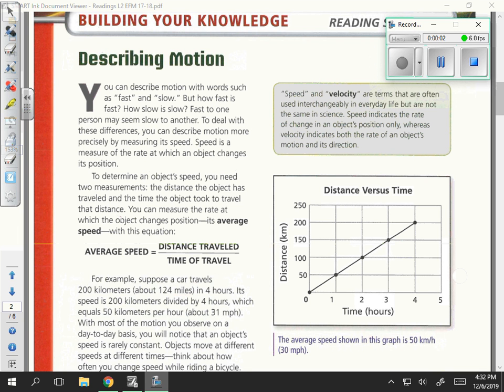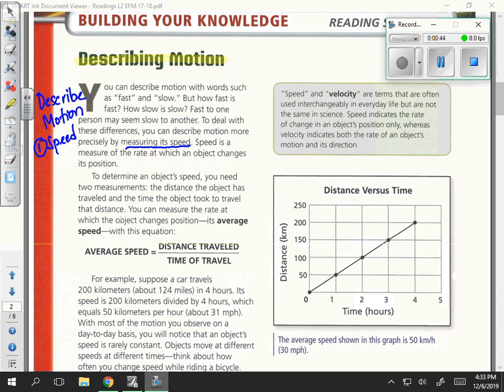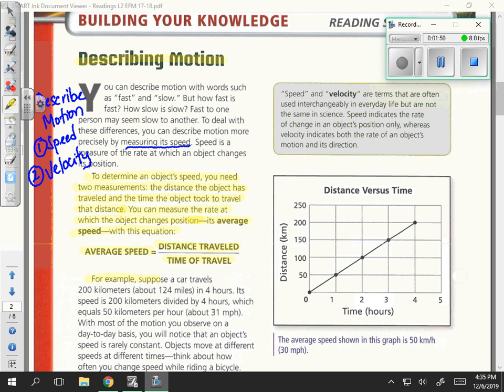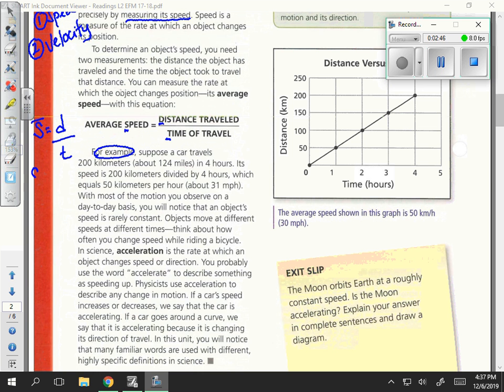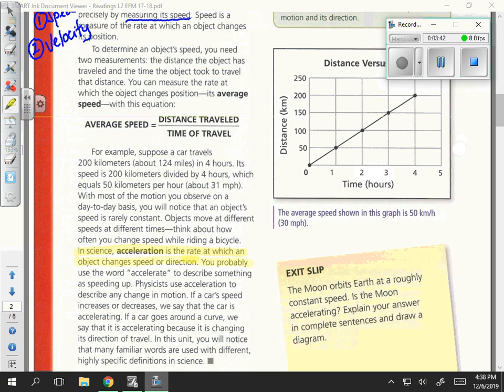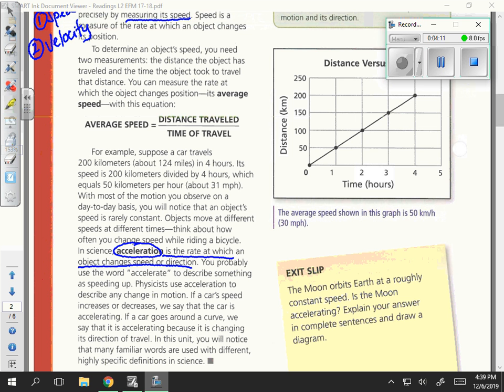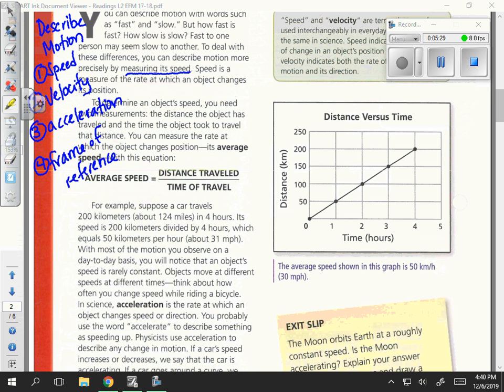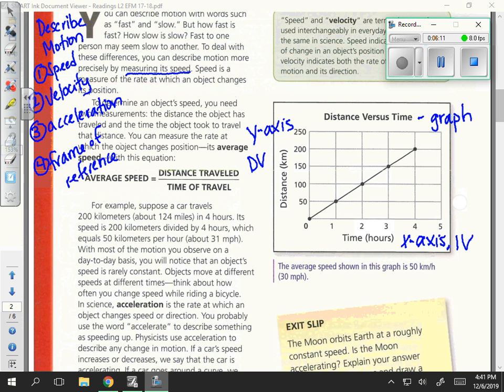Recorded Reading 2 1 Describing Motion EFM 19 20